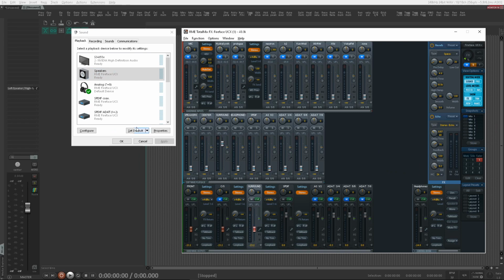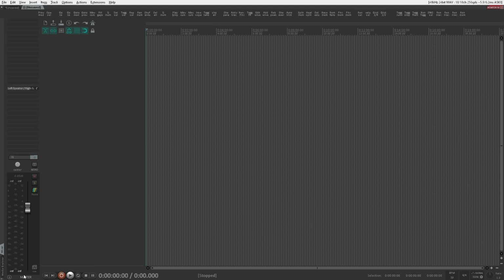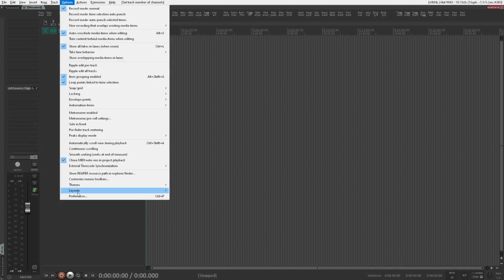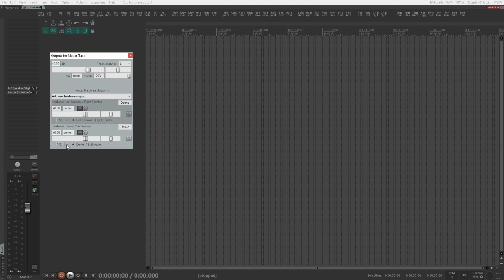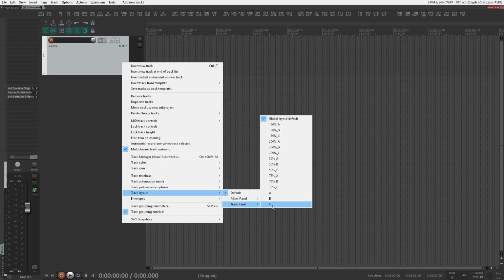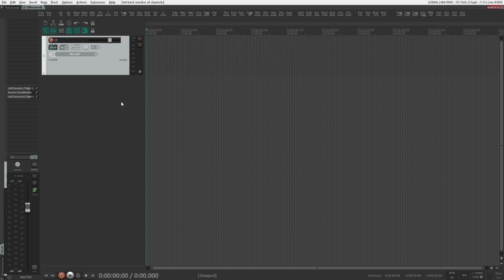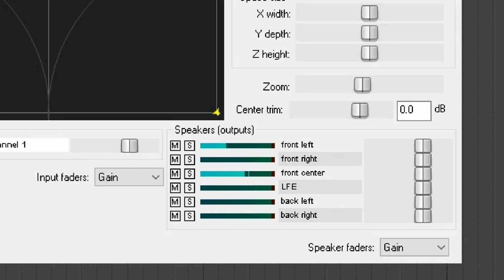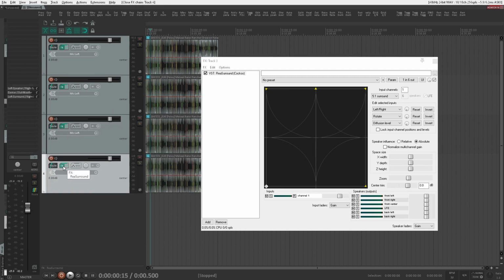EP#06 - Surround in Reaper - Part 1: A Simple Quad Ambience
A series on creating surround gameaudio content in reaper

• Make sure windows sound settings are set to surround.
• Remember that windows will assign channels 1 and 2 to the front speakers, 3 and 4 to centre and sub and 5 and 6 to the surrounds.
• Begin by setting the MASTER TRACK to 6 channels
• Use HARDWARE ROUTING to reroute the channels 1-2 to L/R, 3-4 to C/S and 5-6 LS, RS.
• Names of channels can be changed in Reaper’s preferences.
• Add a track and set it to 6 channels, like the MASTER TRACK.
• Add a SURROUND MIXER plugin to the track.
• Reaper ships with a surround mixer called REASURROUND.
• Change the INPUT CHANNELS to one
• Set CHANNELS from STEREO to 5.1
• Playback audio and move the INPUT CHANNEL (1) button through the influence sphere of each speaker.
• The audio is now being panned throughout the surround field.
• To setup a quad ambience, create four tracks, one for each of the four corners.
• Move the INPUT CHANNEL to the corresponding corner.
• Populate with audio